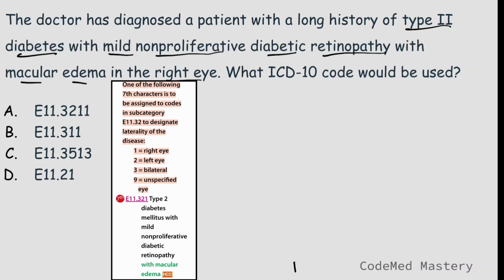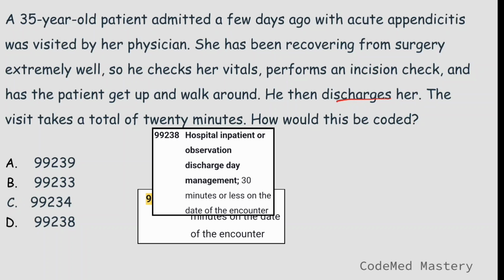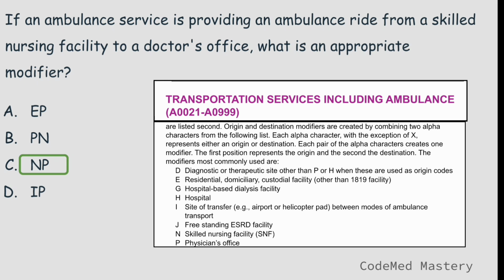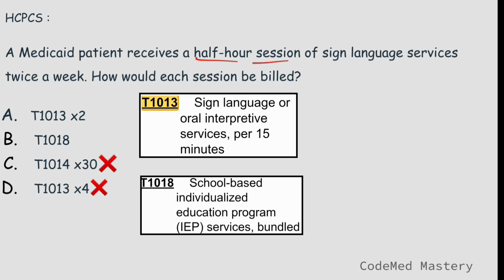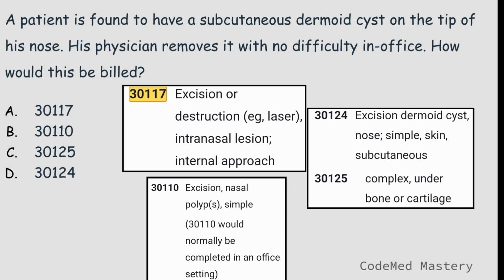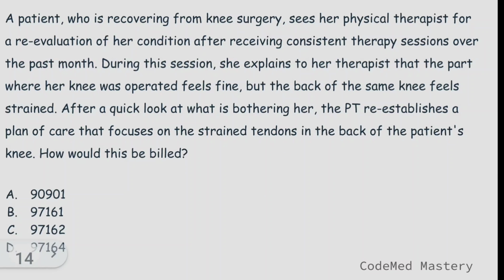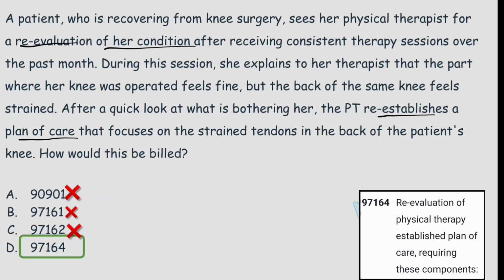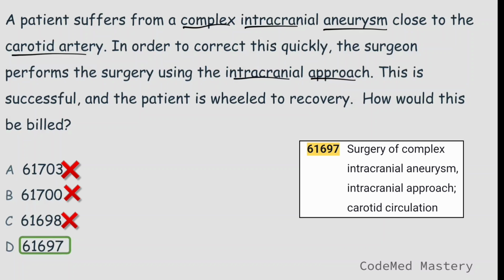Master the CPC Exam 2024 Quickly | Medical Coding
Are you preparing for the Certified Professional Coder (CPC) exam in 2024?

Look no further! In this comprehensive video, we dive deep into essential exam strategies, expert tips, and real-world practice questions. Whether you’re a seasoned coder or just starting your journey, our walkthrough will boost your confidence and help you tackle the CPC exam with precision.
Join us as we decode complex scenarios, discuss coding guidelines, and provide clear answers to common questions. Get ready to ace the CPC exam and elevate your coding skills!

To STUDY more CPC Exam TIPS and solve MORE Questions, check the PLAYLIST - CPC Exam Tips.

Chapters
Introduction: (00:00)
First Question: (00:22)
Second Question: (02:31)
Third Question: (05:03)
Fourth Question: (06:30)
Fifth Question: (08:21)
Sixth Question: (09:46)
Seventh Question: (11:45)
Eighth Question: (12:20)
Ninth Question: (13:14)
Tenth Question: (15:30)